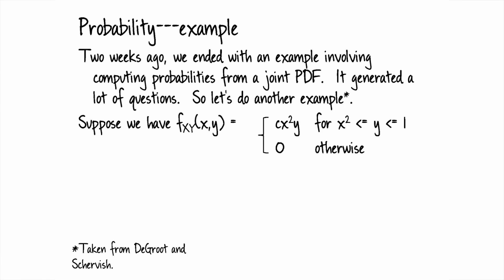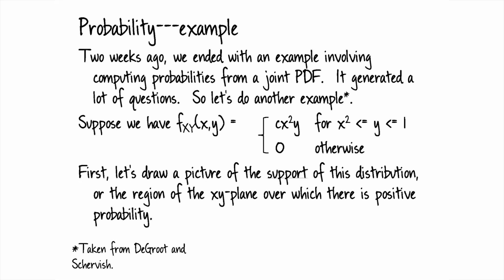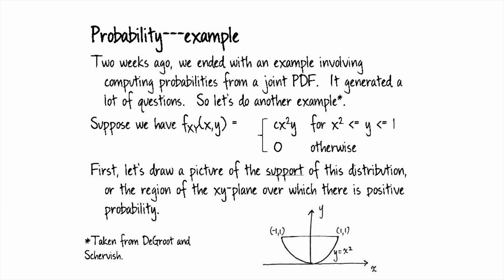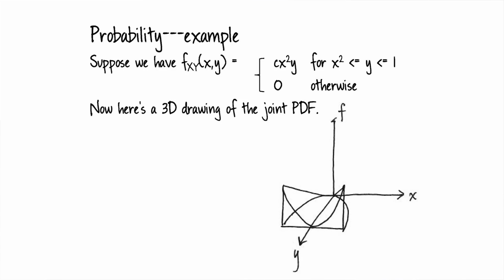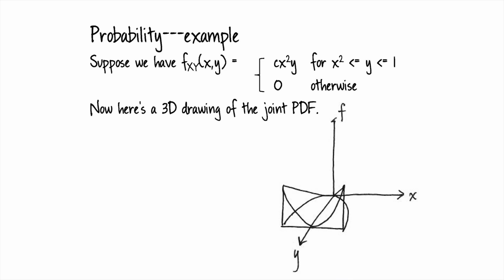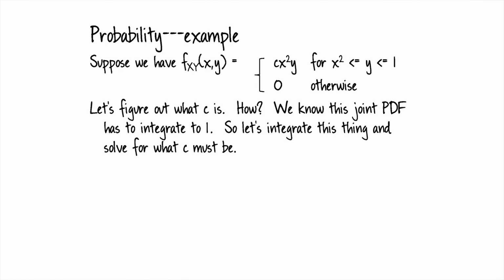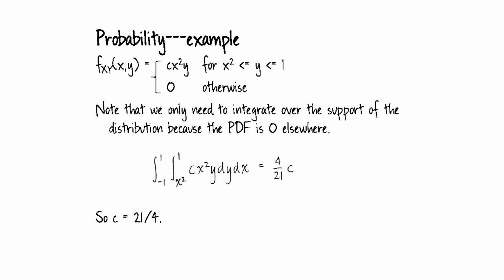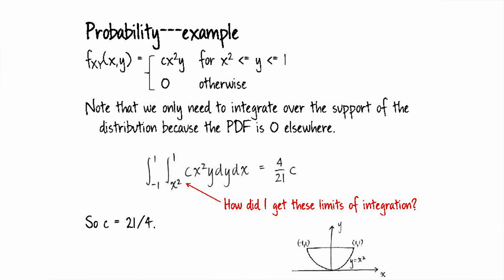MIT143102016-V007900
14.310x_Lect6_Seg1_Final.mp4